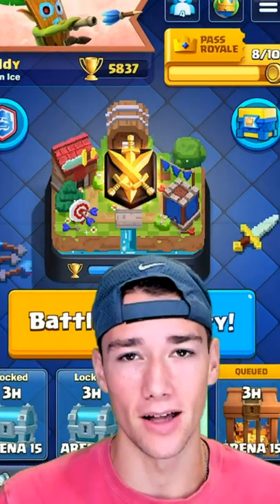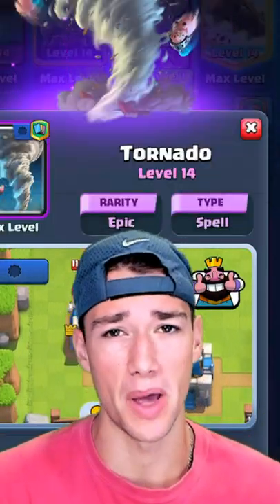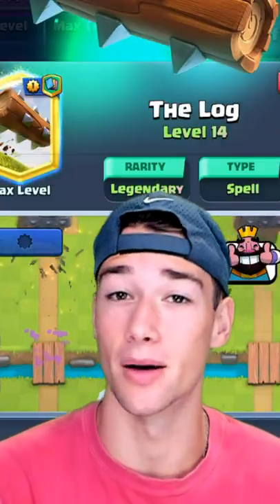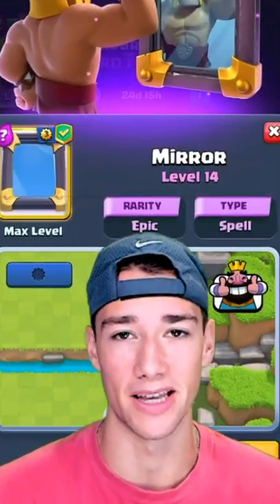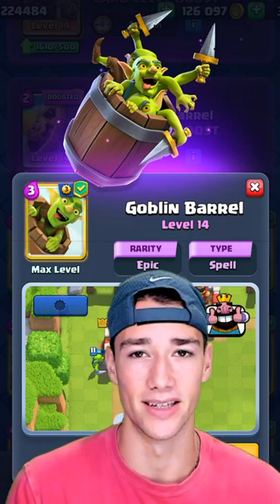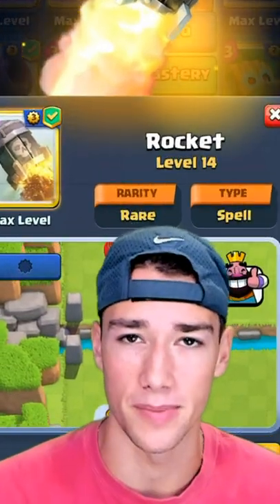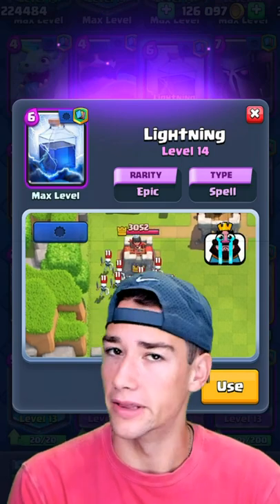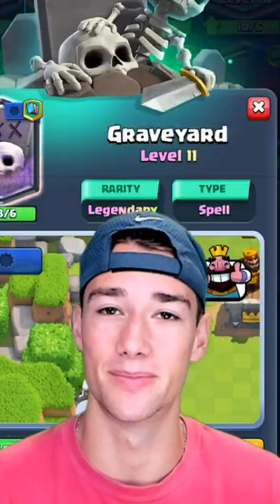BEST SPELLS RIGHT NOW!! 🚀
Clash Royale - BEST SPELLS RIGHT NOW!! 🚀